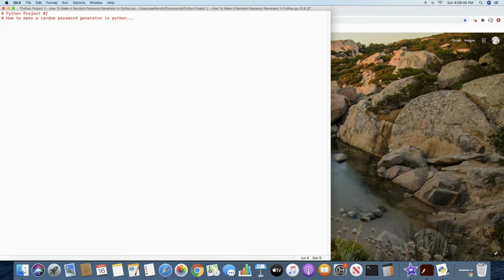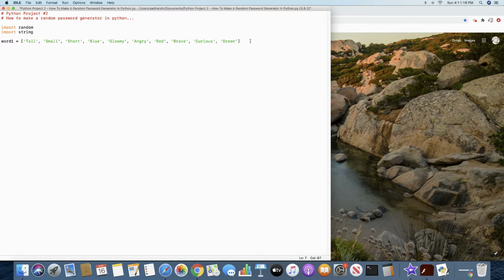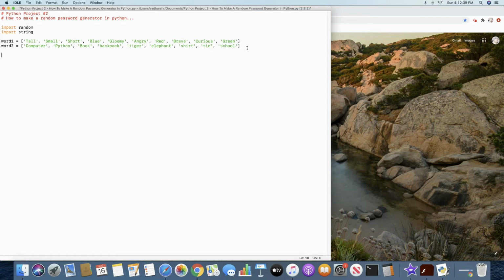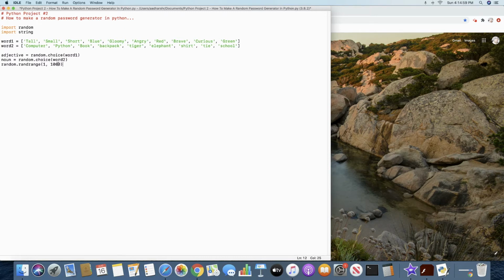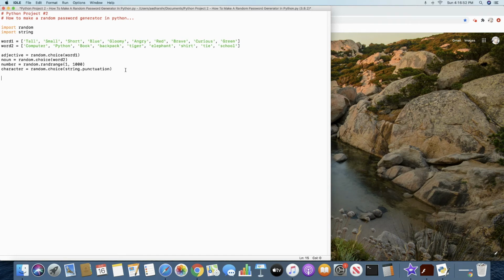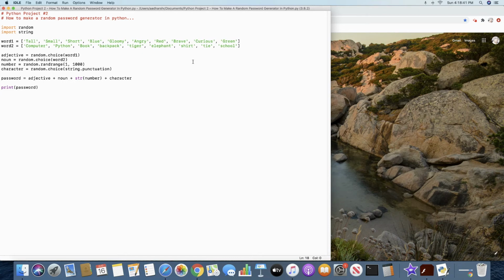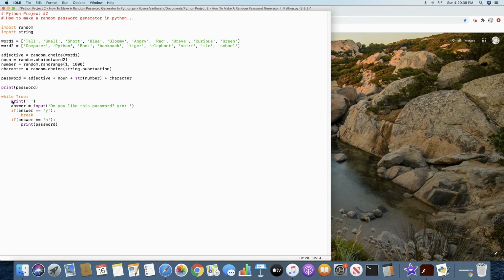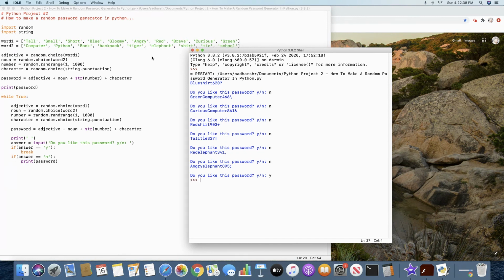How To Make A Random Password Generator In Python!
Hi all, and welcome to another lesson from Programming 2 Success!

Today we will be looking at making a random password generator in python, using what we have been learning in our previous videos.

We are now beginning to look at more complex programs than we have in the past.